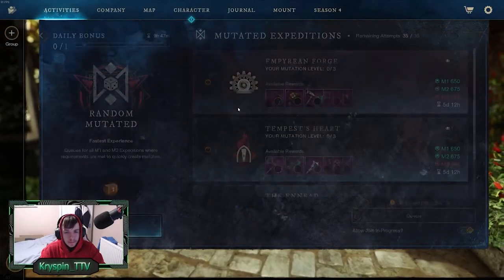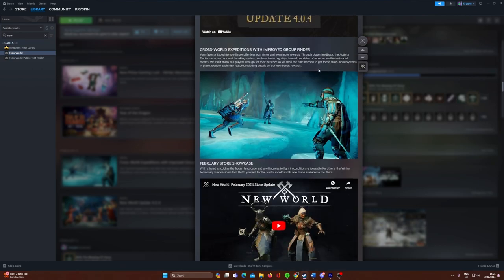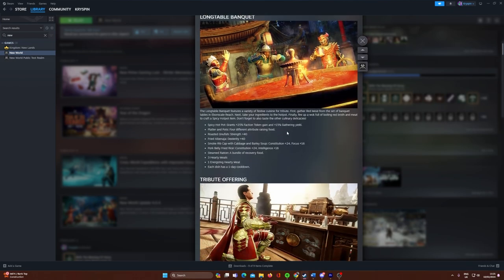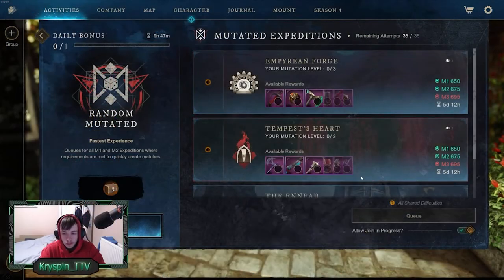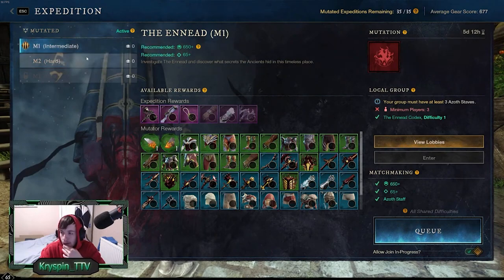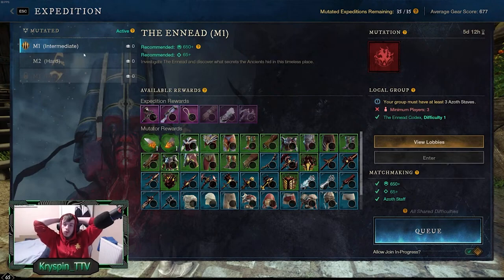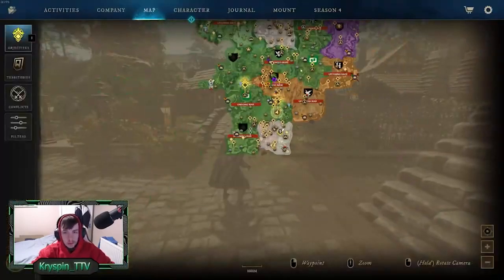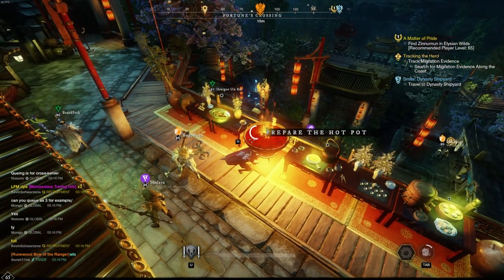New World | Unveiling the Secrets of Aeternum: Hot Pot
Embark on a culinary journey in the mystical land of Aeternum with our latest addition to New World - the delectable Hot Pot! Immerse yourself in the rich flavours of this immersive in-game experience as you gather around the virtual hearth with your fellow adventurers.

The New World Hot Pot isn't just a feast for the eyes; it also provides your character with powerful buffs to enhance your gaming experience.